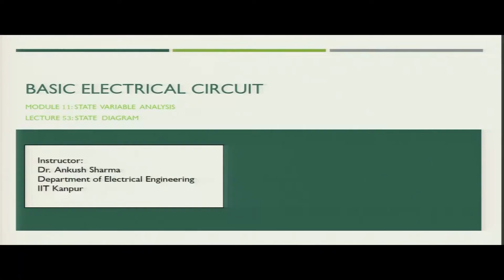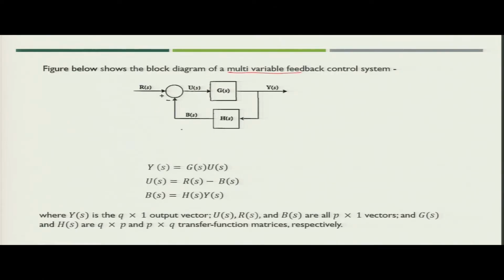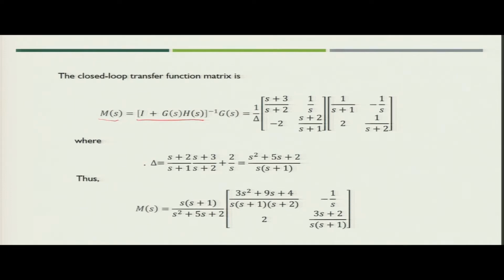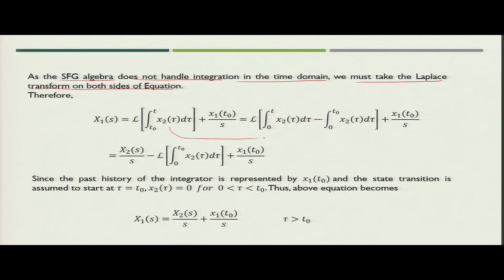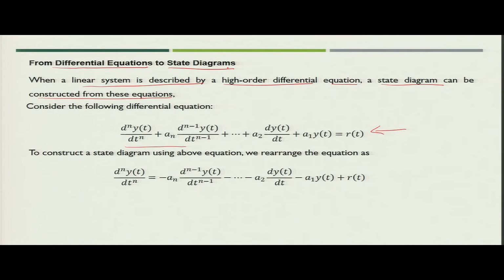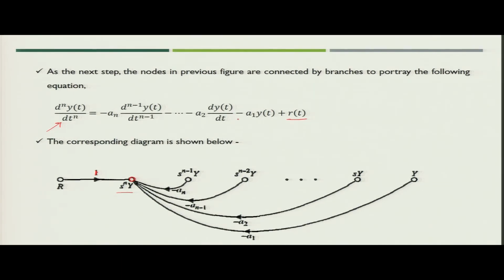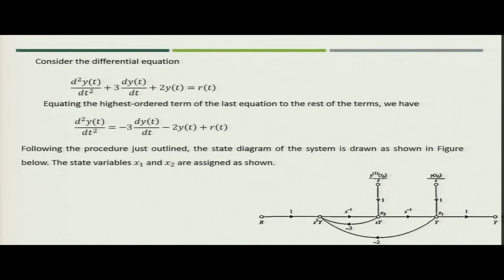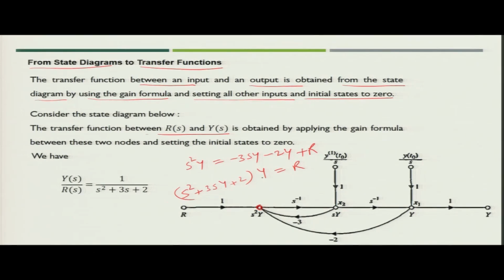noc19-ee36-lec53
To access the translated content:
1. The translated content of this course is available in regional languages.
 2. Regional language subtitles available for this course
 To watch the subtitles in regional languages:
 1. Click on the lecture under Course Details.
 2. Play the video.
 3. Now click on the Settings icon and a list of features will display
 4. From that select the option Subtitles/CC.
 5. Now select the Language from the available languages to read the subtitle in the regional language.